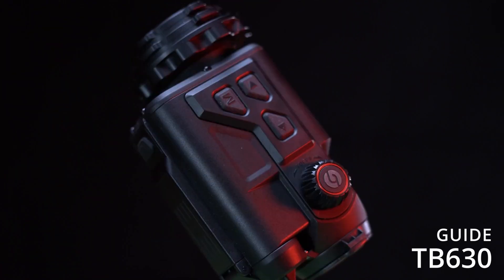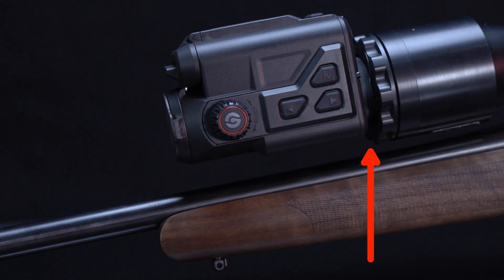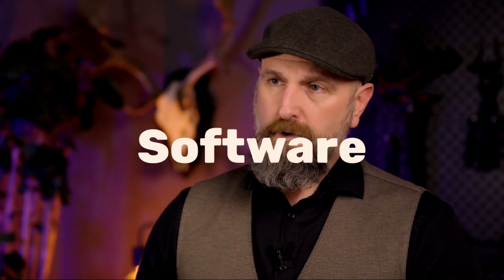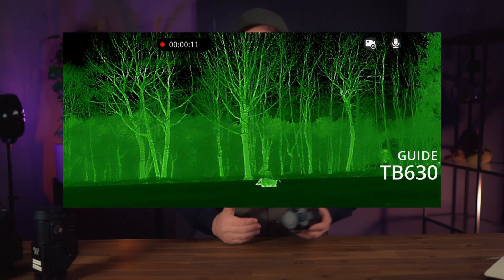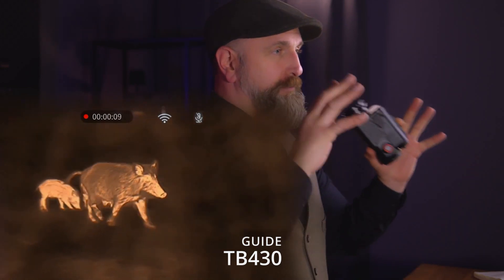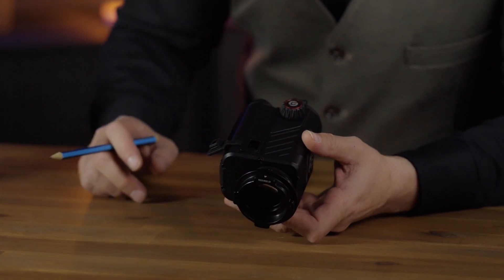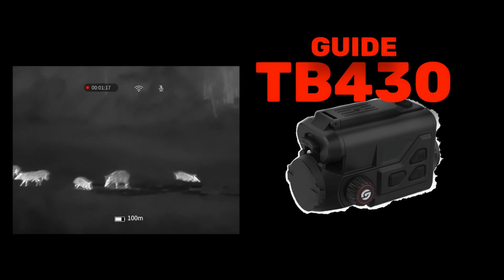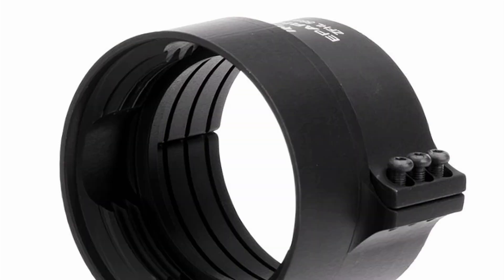Review: Guide sensmart TB430 clip-on thermal imaging attachment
💡Curious about the TB430 clip-on thermal imaging attachment and its features? Watch our review video for detailed insights and a closer look at what makes it exceptional.✅🔥